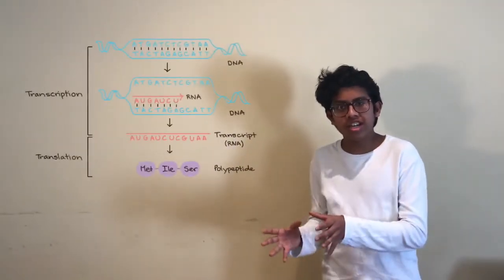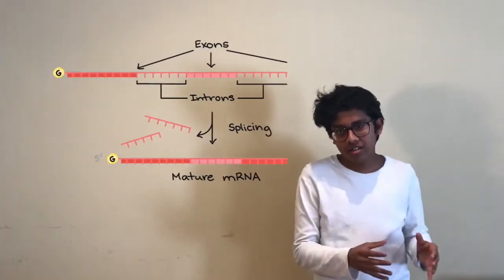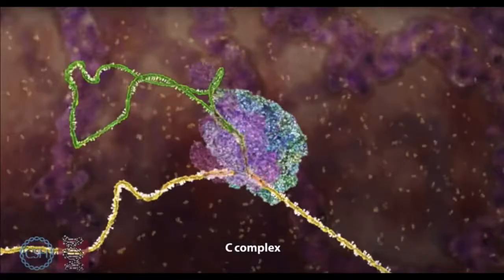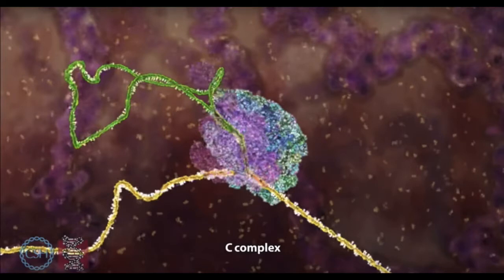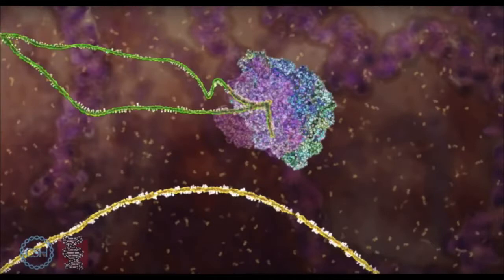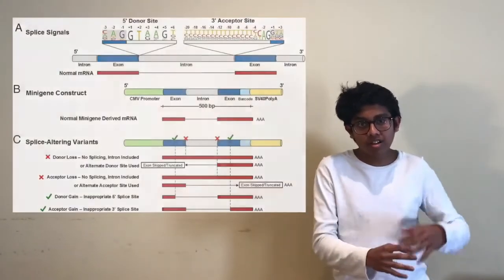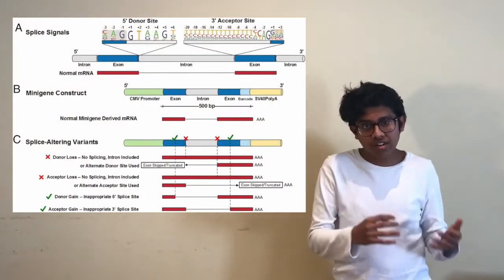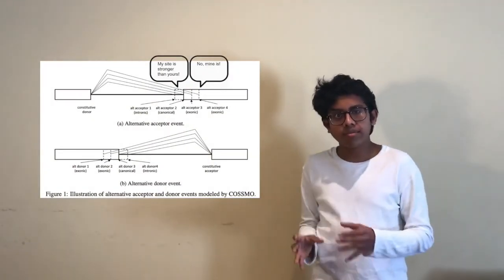How RNA Splicing Works | Seyone C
Seyone explains how RNA splicing works.